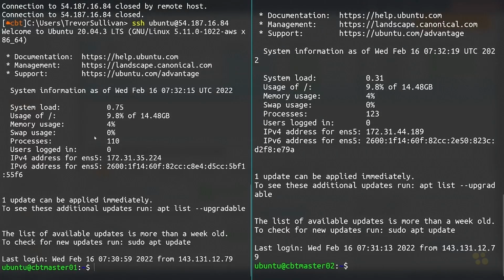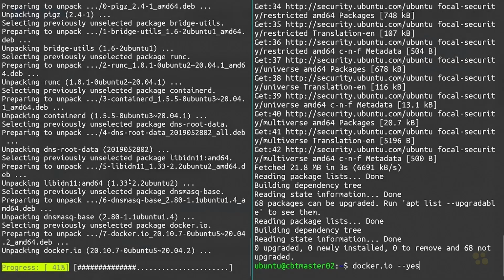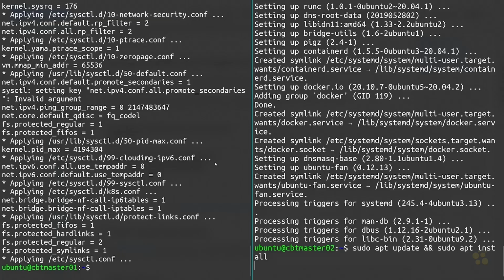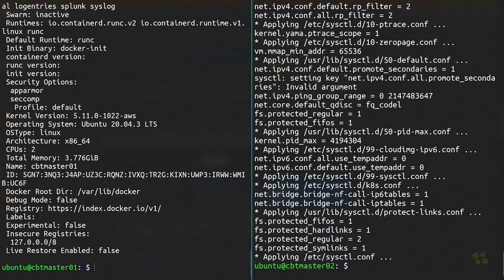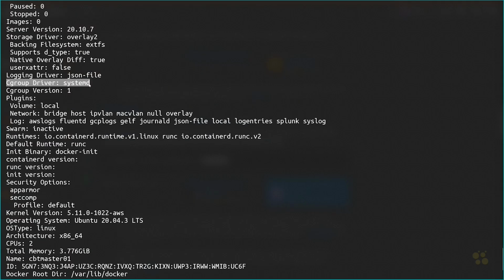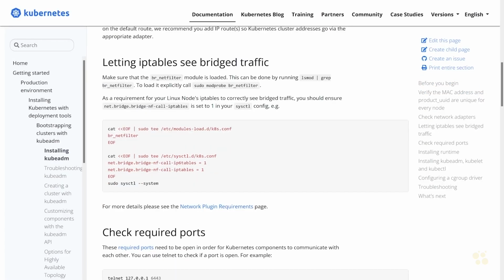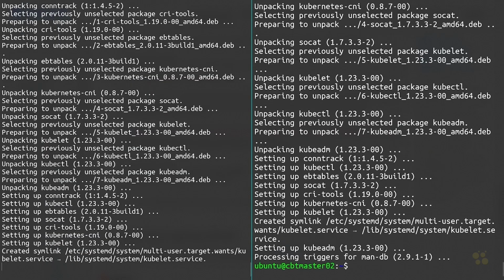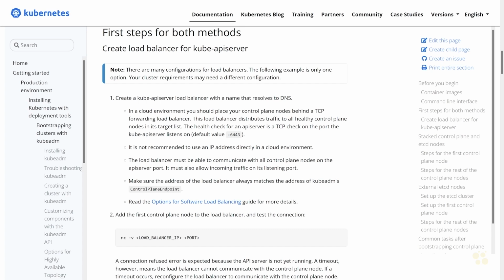Training Certified Kubernetes Administrator 74 Installing Kubeadm on Kubernetes Master Nodes